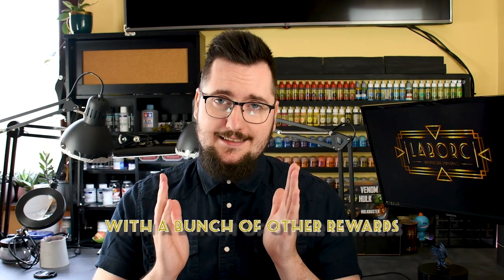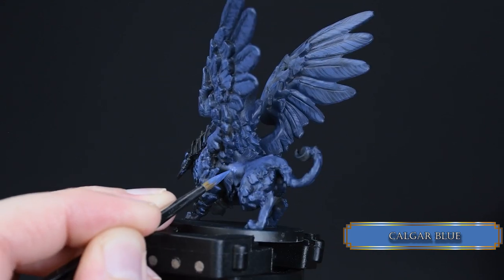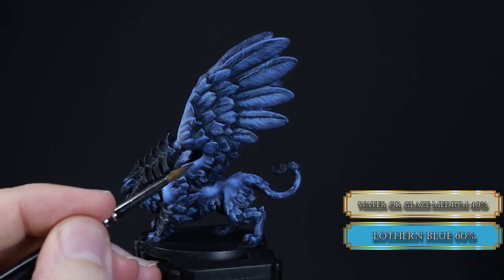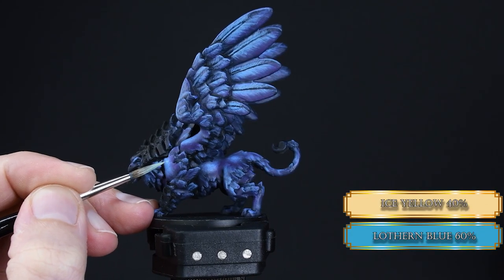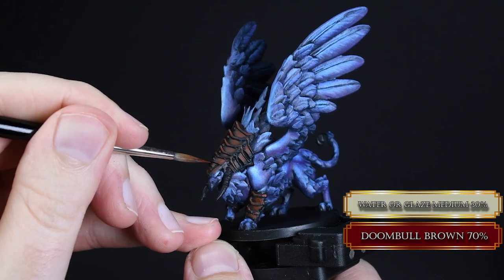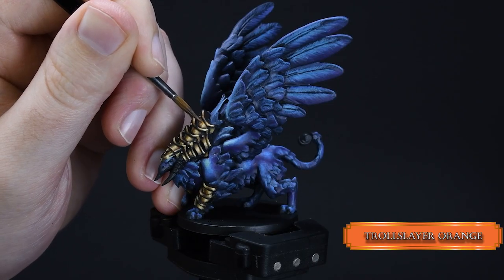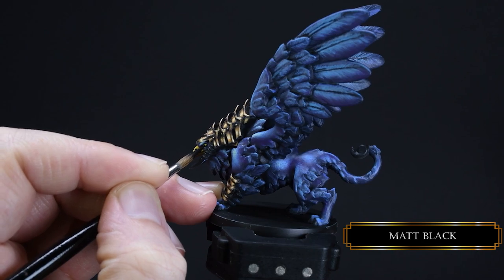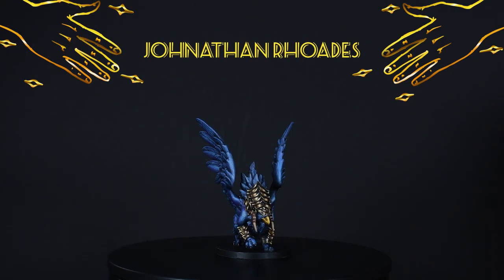How to Paint Massive Darkness 2 - Gryphon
Vote on the next mini you want me to make a painting tutorial about from Massive Darkness 2! HERE:

Brushes:
Raphael 8404 size 1-0
Please, no mickey mouse!